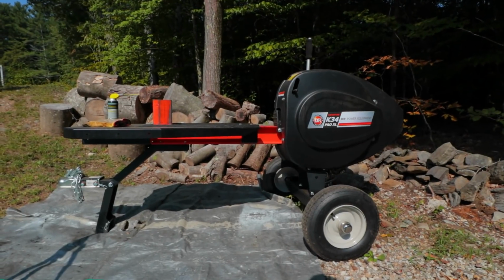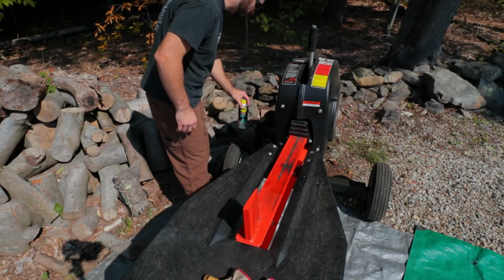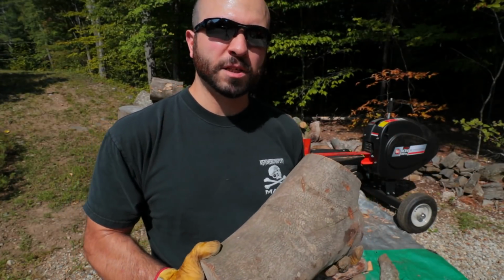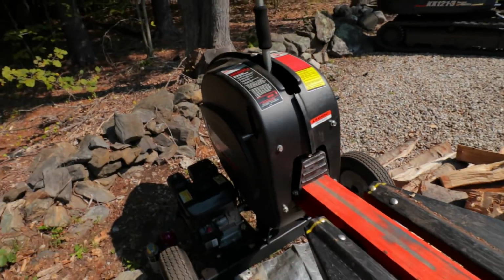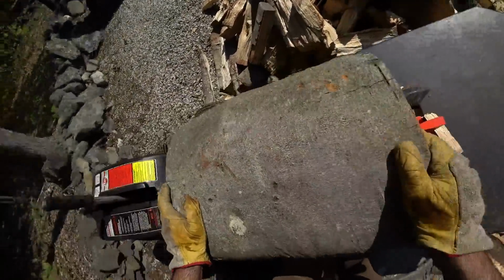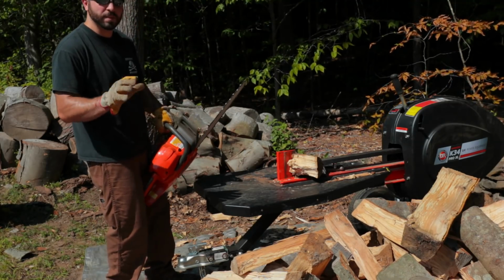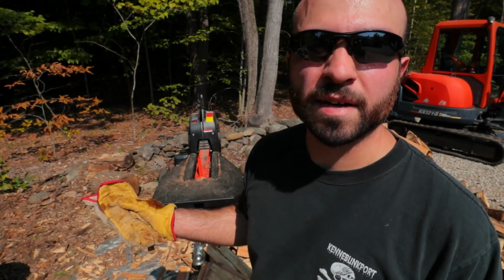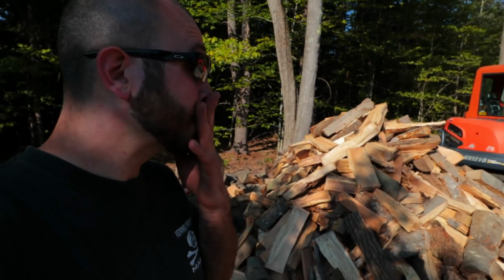LOG Splitter VS. HARDwood | DR RapidFire Kinetic | Pros & Cons | Splitting SMARTER!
In this video i will share my cord wood splitting process, specifically i talk about my DR Rapid Fire K34 Pro XL Flywheel Log Splitter while in use.

Spark plug
Air filter
White Lithium Grease Spray
Norton Sharpening Stone
Kindling Cracker
My old Chainsaw
My new Chainsaw